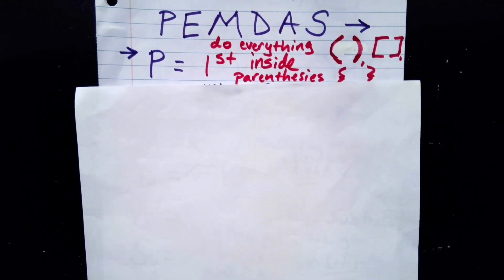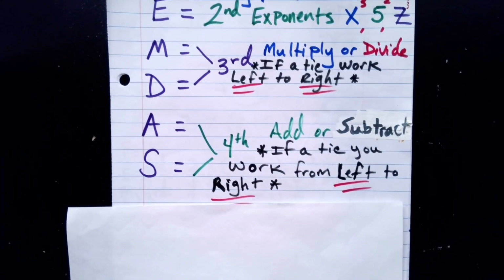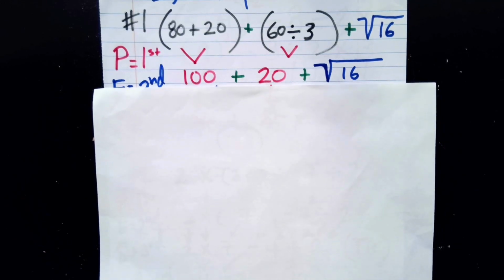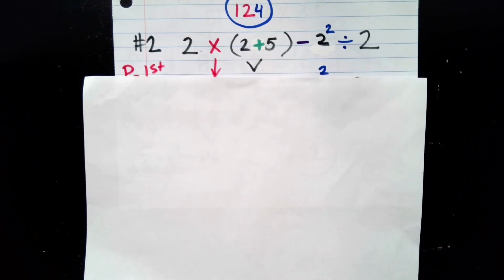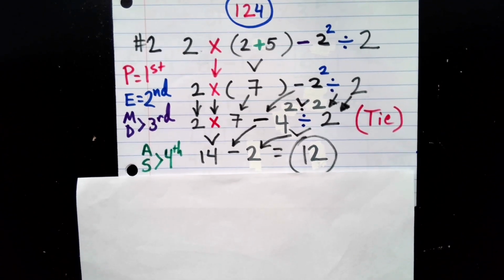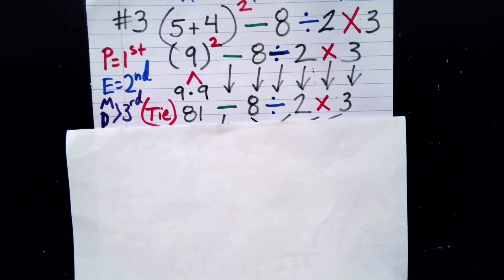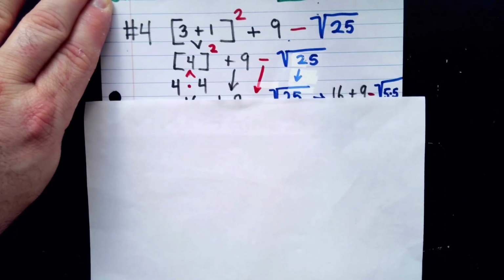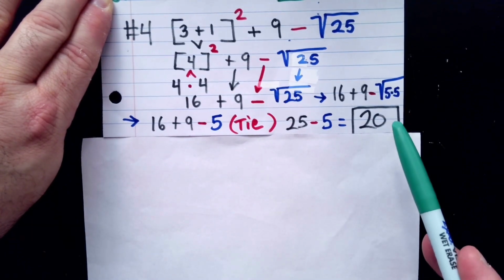Order of Operations